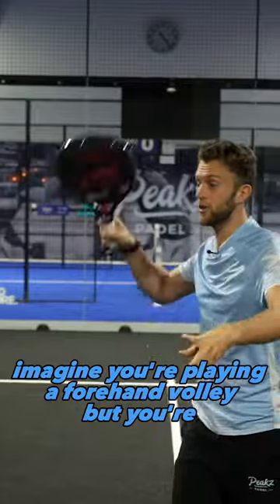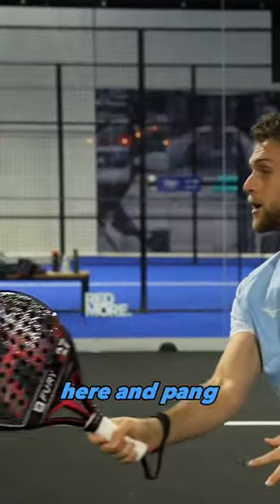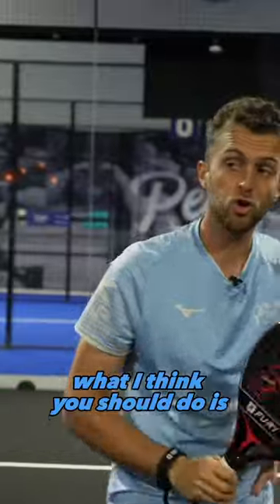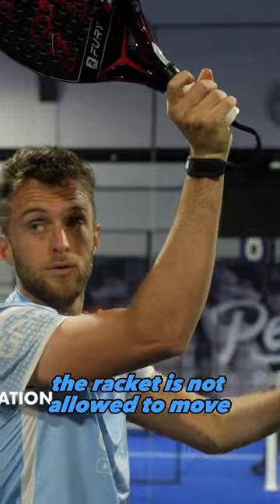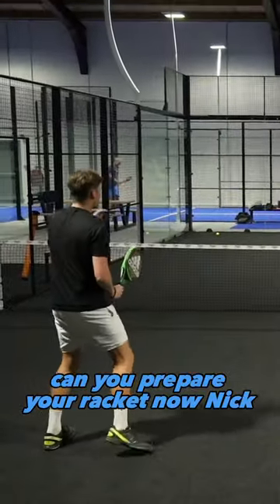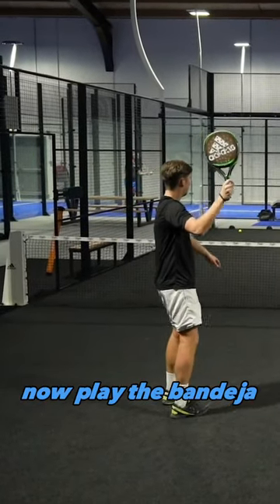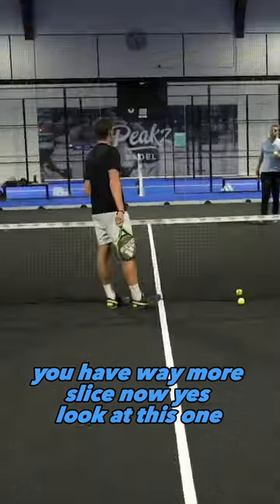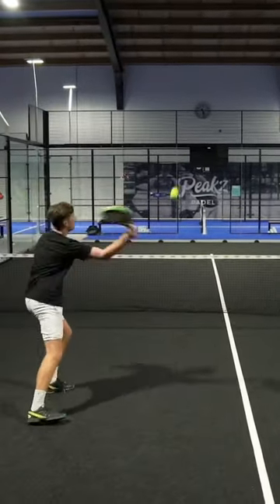Freeze your bandeja like this 🥶❄️